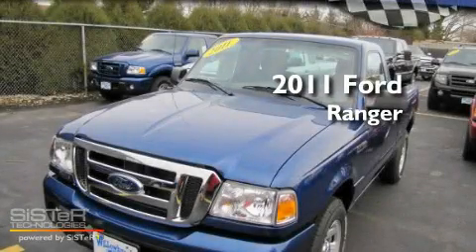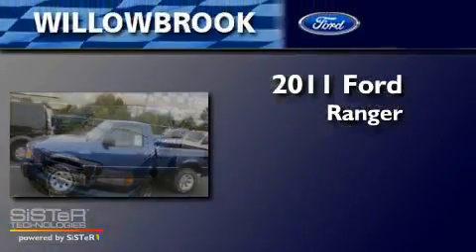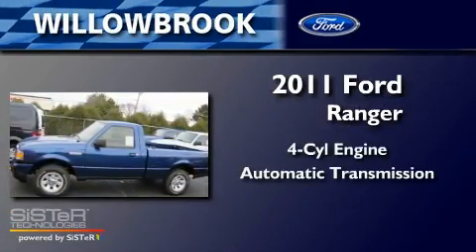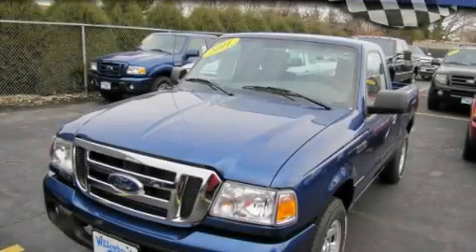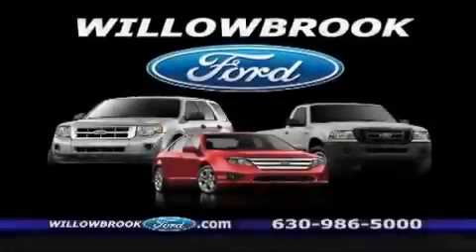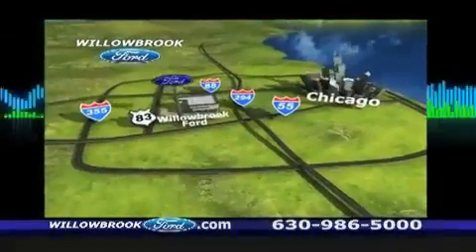2011 Ford Ranger Willowbrook IL